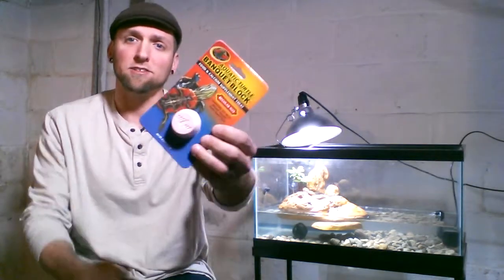Zoo Med Banquet Block Review - Your Turtles Will Love This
Our call them at 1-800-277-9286 Monday thru Friday 8am to 5pm EST

Here's a review on the banquet block this is great for feeding turtles for a couple days while you go away, also makes a great treat and place to trim their beaks.

My Turtle Store is the USA largest supplies of turtles, tortoises and their supplies.  We ship straight to your door and also offer a 10 day health guarantee on all animals.